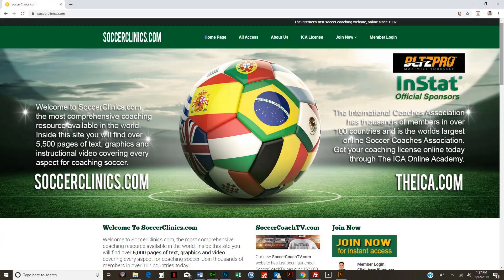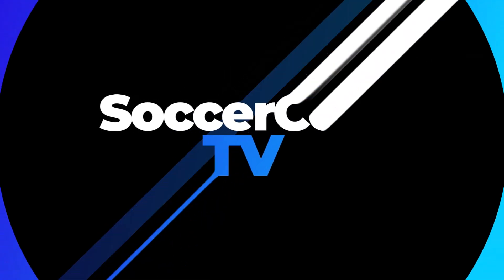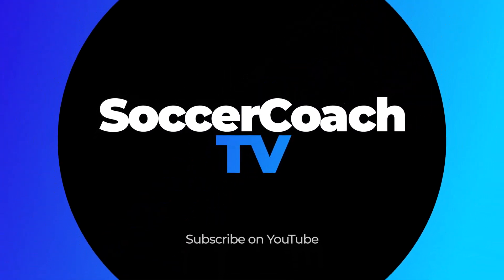SoccerCoachTV - 3 Minutes On The Ball.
What you will find inside SoccerCoachTV.com is “Real Up-Close Coaching”, NO ANIMATED DRILLS! In each practice you will be close to the action and hear and see all the coaching points, it’s just like being on the field with the team. There are drills and games for your entire season on virtually every aspect of the game.